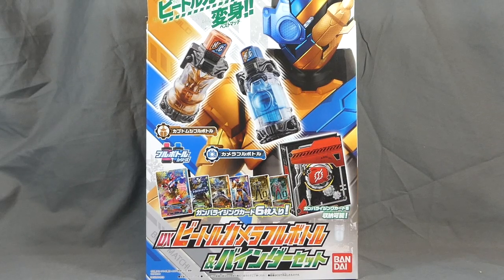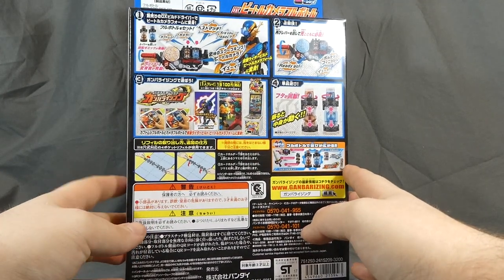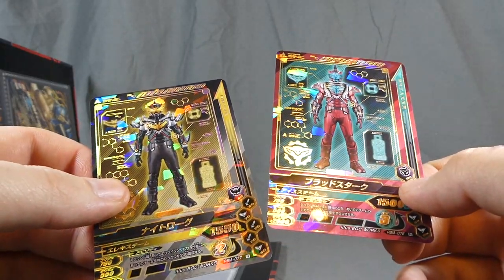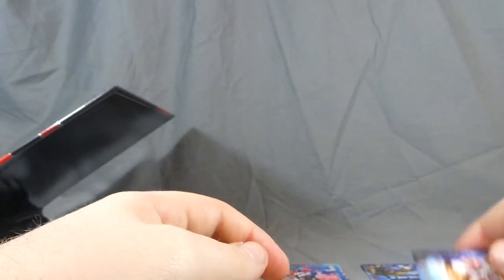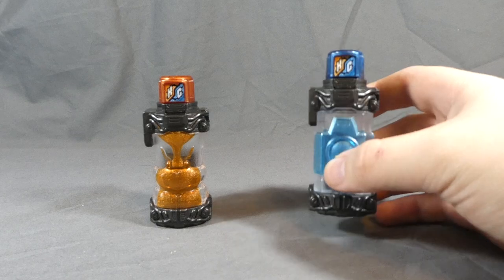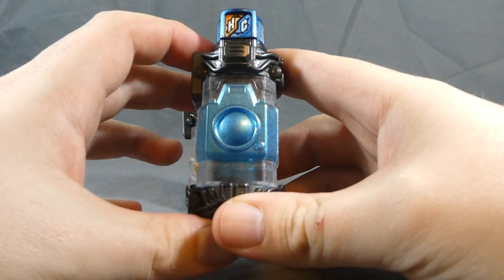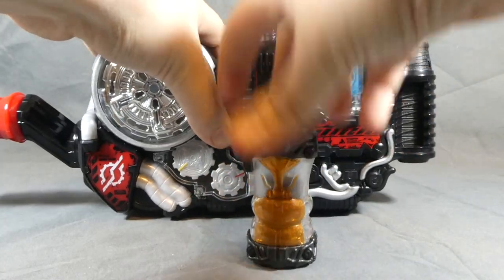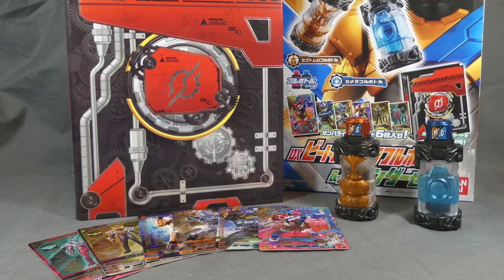Kamen Rider Build | DX BeetleCamera and Binder Set Review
Review of the DX BeetleCamera and Binder Set from Kamen Rider Build! Much like the Ganbarizing Gashat from last year, Bandai decided to release the Kabutomushi Fullbottle and Camera Fullbottle with a Ganbarizing card binder, complete with six promo cards. They're really pretty.

Kabutomushi and Camera together make BeetleCamera! The Camera Fullbottle can also Best Match with the Ganbarizing campaign promotion Rider Card Fullbottle to make the Legend Mix for Kamen Rider Decade.

The Bottles are pretty. The binder is pretty. The cards are pretty. Everything is pretty.
Kamen Rider Build | DX BeetleCamera and Binder Set
January 2018 - ¥3200
Purchased on Yahoo Shopping via Buyee